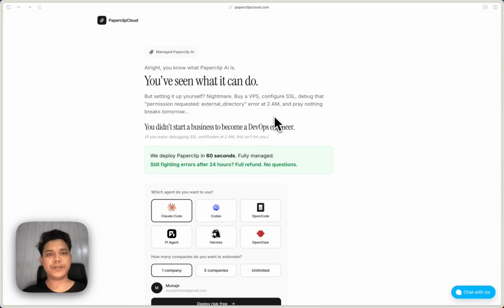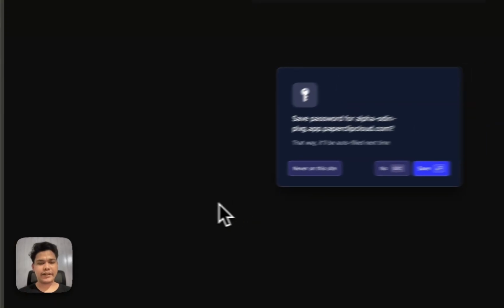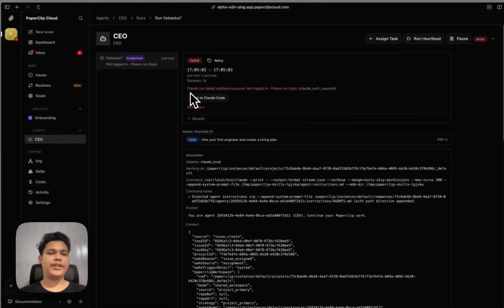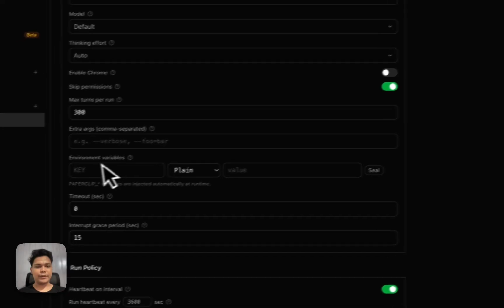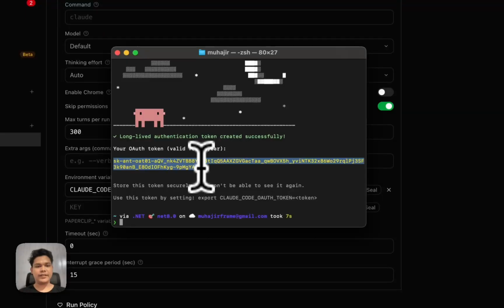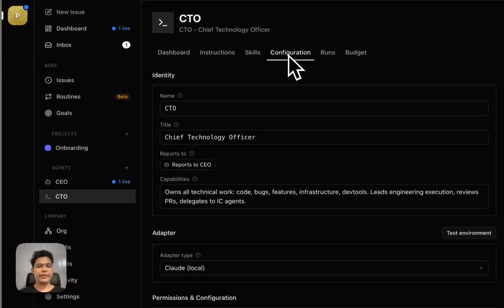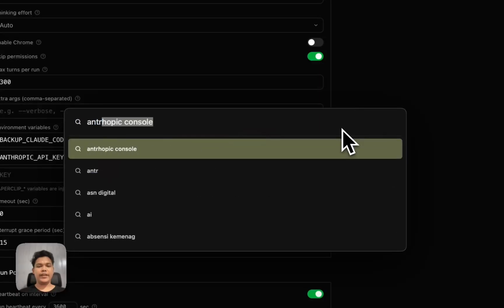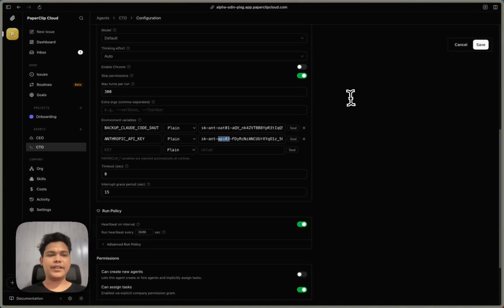Getting Started with PaperClipCloud.com (Using Claude Code)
How to deploy Paperclip AI via PaperClipCloud.com
so you can access it anywhere, anytime and on any device.

In this video I'll show you how to setup PaperClip + Claude Code

And yes you can use your existing claude code subscription using CLAUDE_CODE_OAUTH_TOKEN or you can also use ANTHROPIC_API_KEY